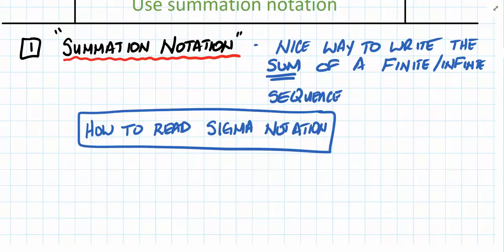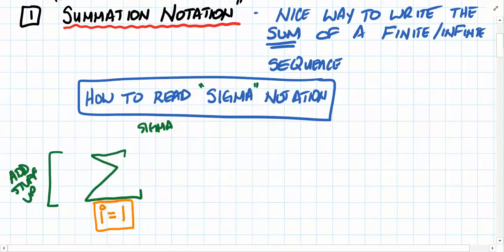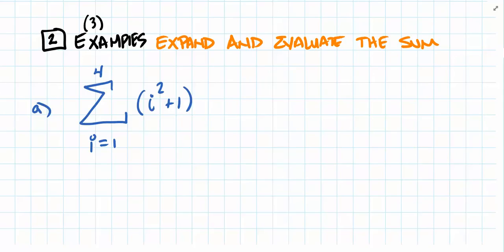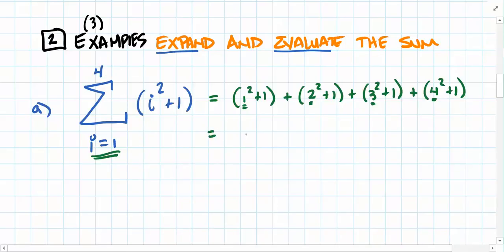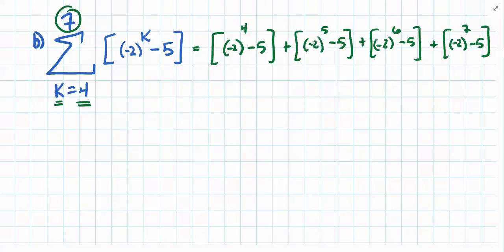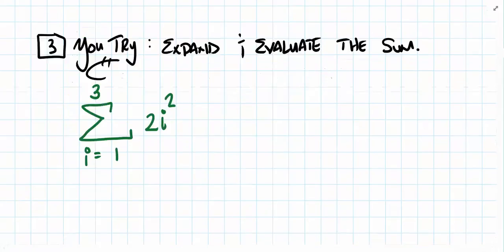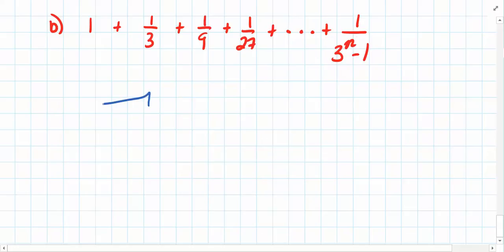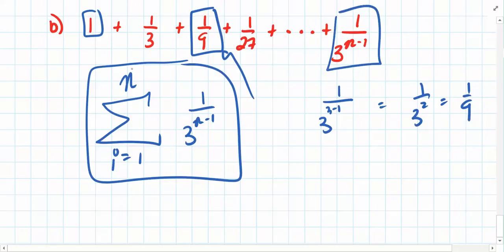Precalculus Concept 1d